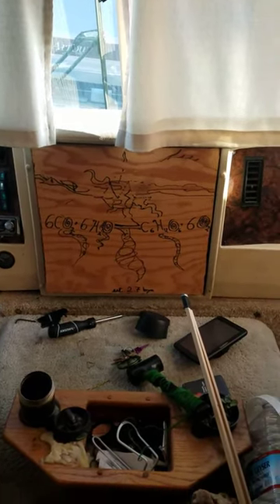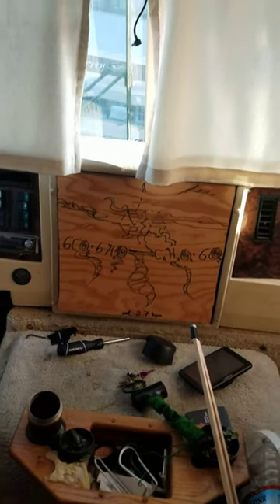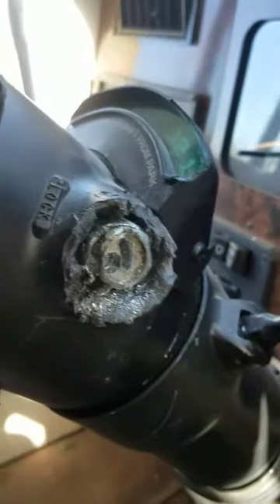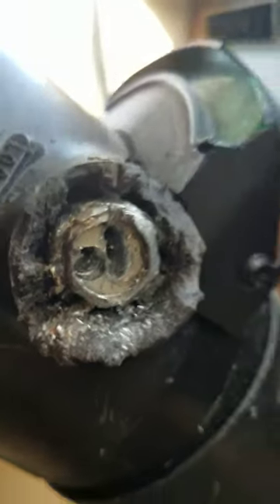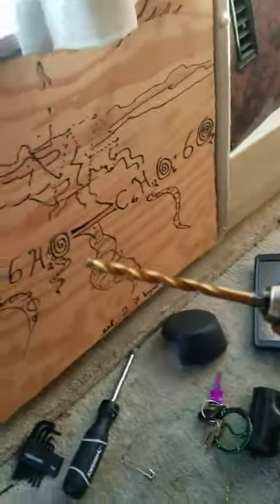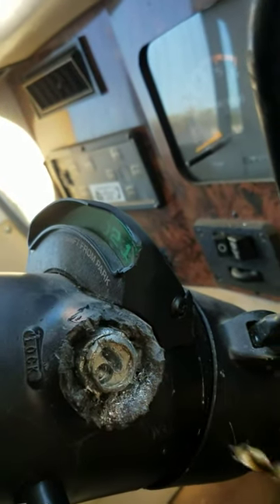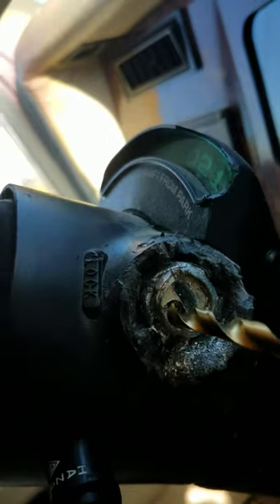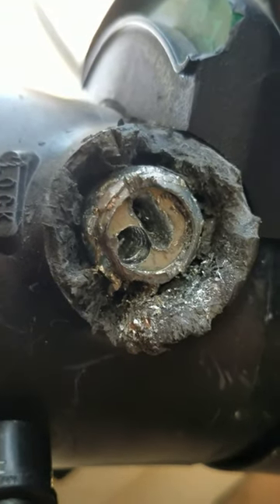Drilling out the ignition lock cylinder to start a 1999 chevy p30 workhorse RV with a screwdriver